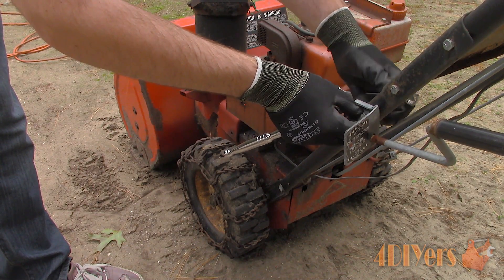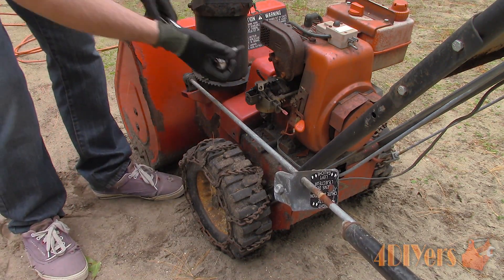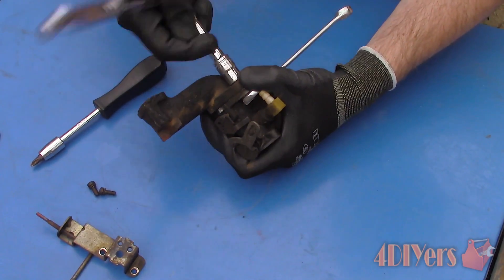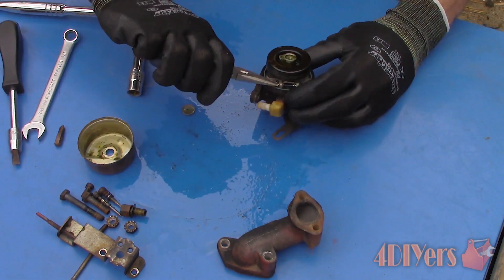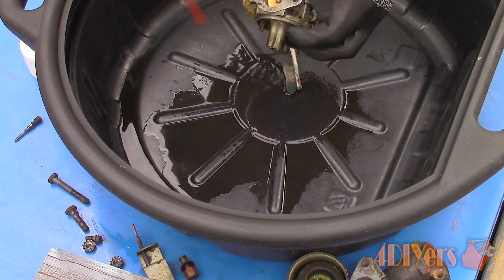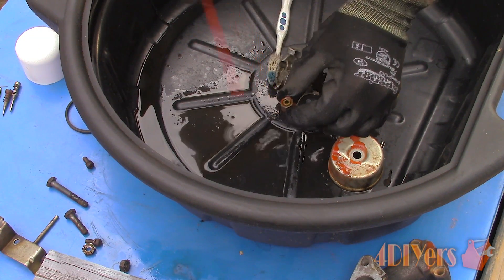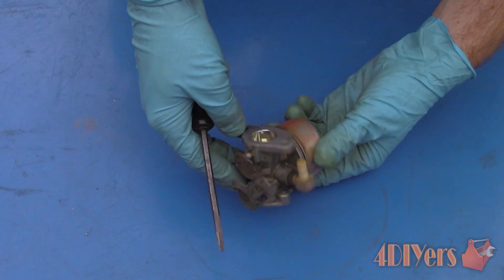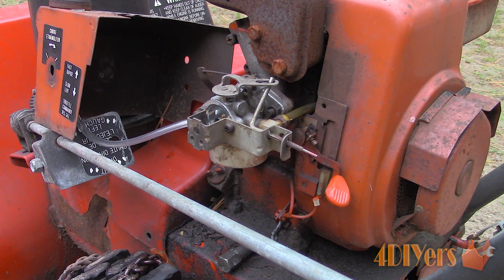DIY: How to Clean a Carburetor on a Small Engine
Video tutorial on how to clean the carburetor on a small engine.  Styles and removal processes will vary, here I’m working with a snowblower. Some engine may or may not have a cover, air filter, other items in the way, etc. Over time the carburetor becomes dirty from either the fuel are particles in the air. This can cause increased fuel consumption, erratic idling, erratic running, hard starts, no starts, won't stay running, decrease in power, or the adjustment jets won't function.

Tools/Supplies Needed:
-ratchet set
-screwdrivers
-carburetor cleaner (used in the video is Permatex Throttle Body, Carb & Choke Cleaner #80279)
-thread locker (used in the video is Permatex Permatex Medium Strength Threadlocker Blue #24200)
-fishing line or torch cleaning tips
-new seals or gaskets

Procedure:
-if they are equipped with an intake manifold such as this model, they can be remove from the intake manifold, or the intake manifold can be remove from the engine block
-normally I like to take this intake manifold as it can suffer from some build up inside that needs to be cleaned
-the bolts directly on the block can sometimes be seized, therefore a hand impact driver can be used to remove them
-you may find the carburetor or intake manifold stuck which is perfectly normal, just apply a little pressure and it’ll pop right off
-remove the fuel line
-remove the metal push rod for the throttle
-find a safe area to work so we don’t risk the chance of losing any small parts and then disassemble the carburetor
-disassembly processes will vary depending on the make and model of carburetors
-remove the two carburetor adjustment jets, not all carburetors have two jets, some have one
-you can determine it’s existing setting by turning the screw in until it stops and count the rotations
-remove the retaining sleeve holding on the float bowl
-fuel can still be present in the float bowl which will dump out, so be prepared for that with a pan
-remove the float bowl, you may find it’s stuck but a little force will easily pop it off
-using needle nose pliers, remove the pin holding in the float
-carefully remove the float, along with the needle
-only use a carburetor specific clean as this won’t damage any components associated with the carburetor, yet clean the unit efficiently
-apply the cleaning product in a bucket or pan large enough so the product doesn’t spray on surrounding objects
-I would highly recommend wearing safety glass and latex gloves
-apply the cleaner to the outside washing any dirt away, then move onto the inside and finally moving onto the passages
-it is best using something to push through these passages such as fishing line
-I’m using a torch tip cleaning set, but you must be extremely careful with these as they do have a slightly abrasive surface which can increase the size of the holes, especially in the brass components, therefore damaging the accuracy of the carburetor
-spray the cleaner in the intake manifold
-you may find some o-rings or seals have dries out over time and now is a good time to replace those by either going to a local small engine parts supplier or finding parts online
-sometimes we can salvage the old gaskets
-use a gasket scraper or razor knife on edge to remove the old gaskets, be careful not to damage the sealing surfaces
-once the gasket has been removed, use a stone to smoothen the surface removing any imperfections or corrosion
-when using a stone, apply penetrating oil to the surface so the aluminum does not plug up the stone’s abrasive surface
-give the unit a final spray down and clean the adjustment needles, then allow everything to dry
-reassemble the carburetor
-reinstall intake manifold, I will be using blue medium strength thread locker made by Permatex
-be sure you do install the float bowl in the correct orientation
-as for the settings on the, you can set them to the previous setting before it was disassembled, but they could have been possibly wrong
-a generic setting to get the engine running for the idle screw is 3/4 of a turn and for the main jet on the float bowl is 1.5 turns out
-reinstall the carburetor back onto the engine block. Again you can use the same product, blue medium strength thread locker by Permatex on the bolts